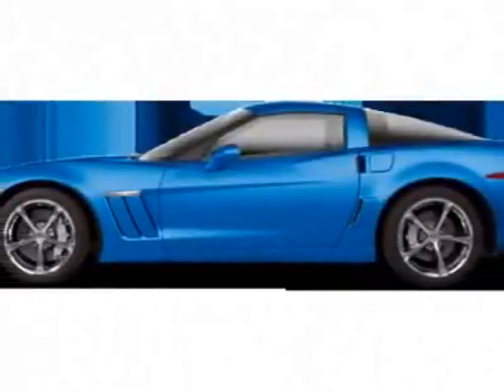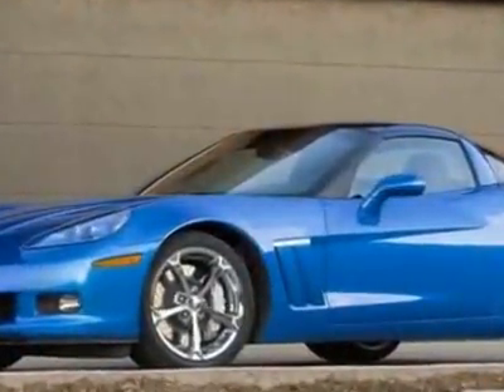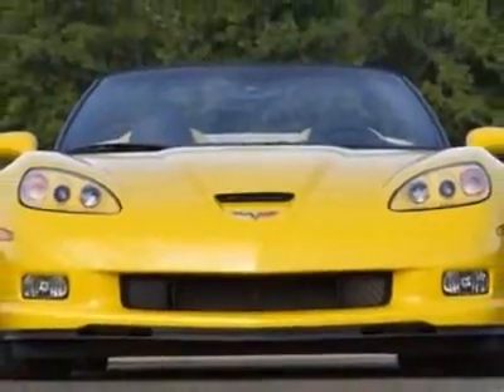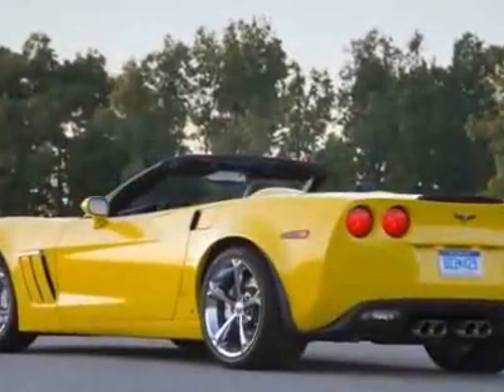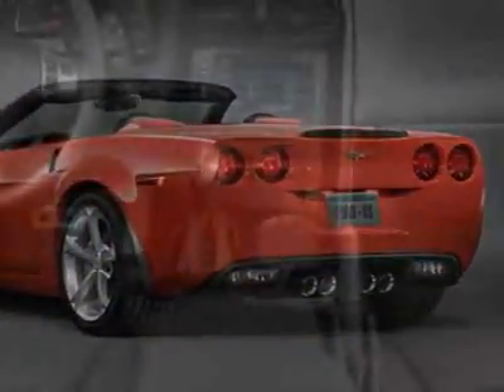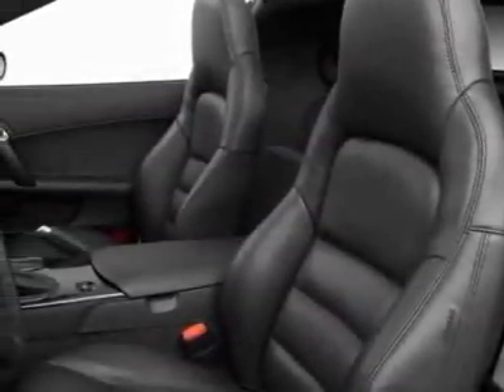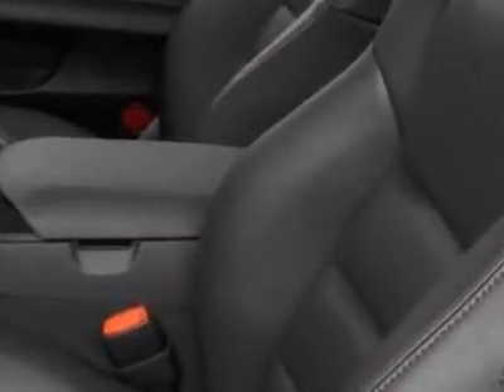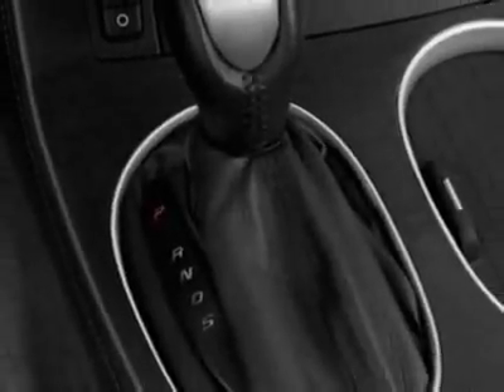2011 Chevrolet Corvette Coupe Grand Sport 3LT Coupe - Wilmington, NC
Jeff Gordon Chevrolet, Wilmington, NC - Chevrolet Corvette Grand Sport